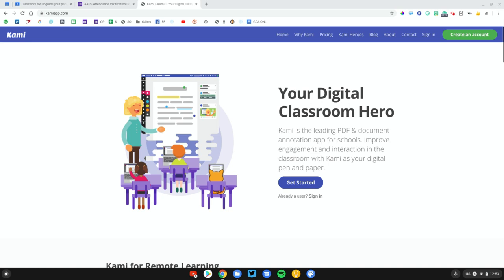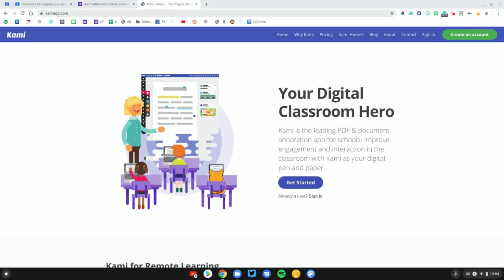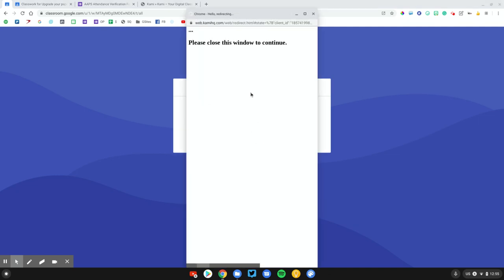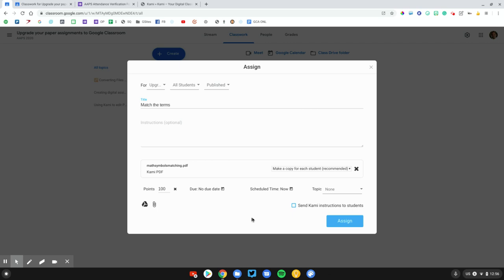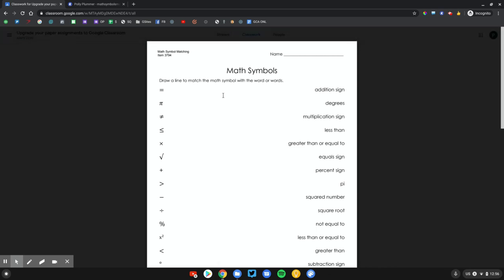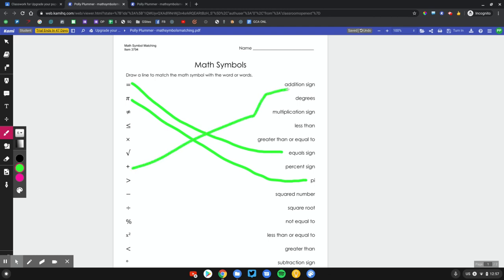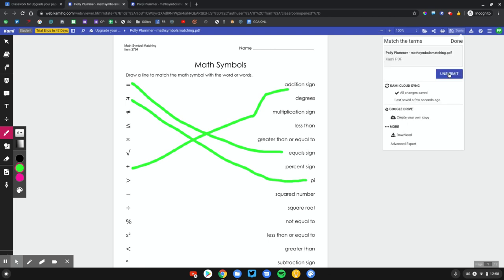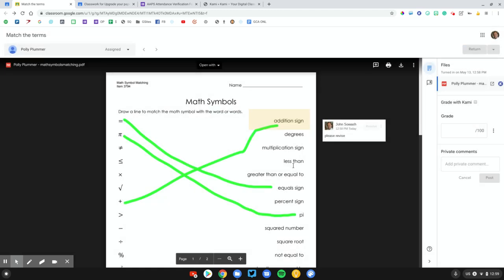How to use Kami with Google Classroom (edit PDFs!)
Students can use Kami to edit and annotate PDF files through Google Classroom.

The secret is to make sure both the teacher AND the student have the Kami Chrome extension installed.

In this video, I demonstrate how a teacher can create a Kami assignment using Google Classroom and how students will view and complete the assignment using the Kami PDF editor.

Note: a premium version of Kami is required in order to create a Kami assignment using Google classroom.

You CAN use the FREE version of Kami to annotate PDFs, but you won't be able to create an assignment and use the "turn in" button in the Kami editor.

You can learn more about the free and paid version of Kami